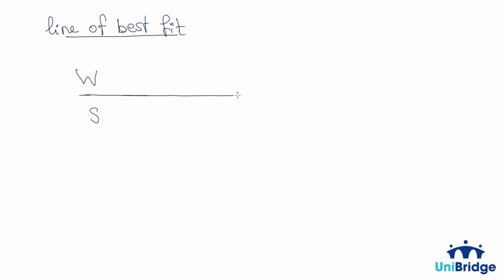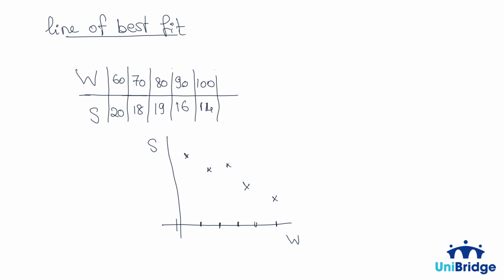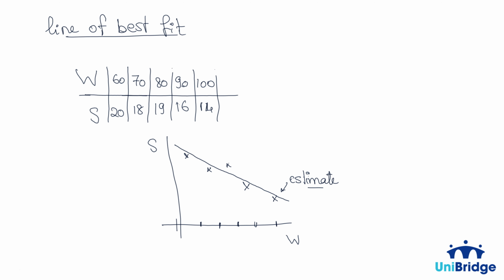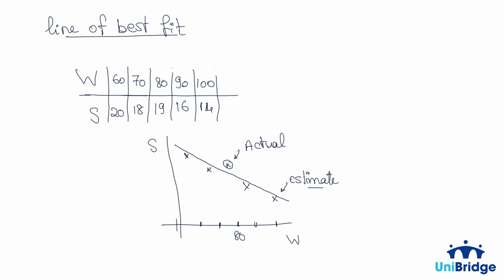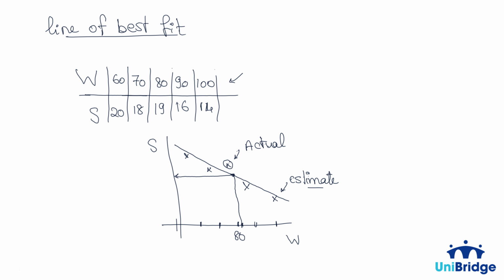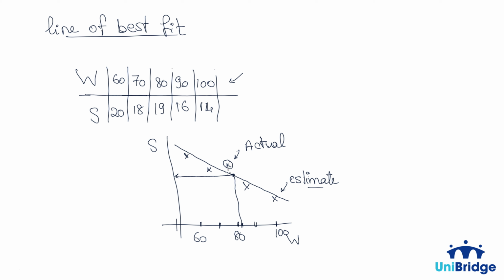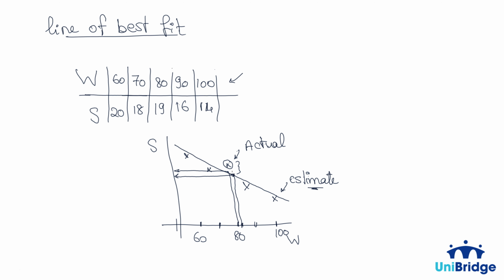Explaining Data Analysis - Graphs and Tables (Line of best fit) for SAT.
A simple explanation of line of best fit for SAT.